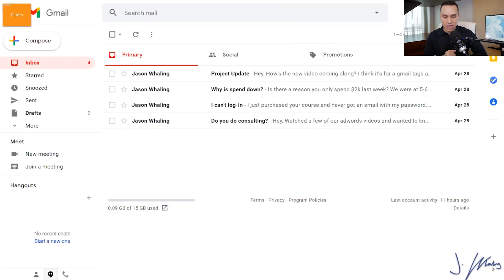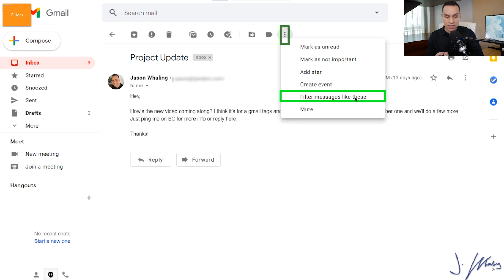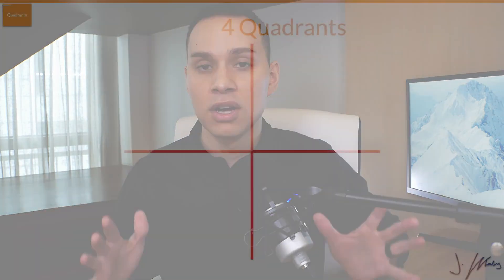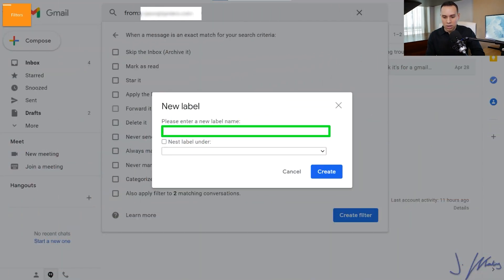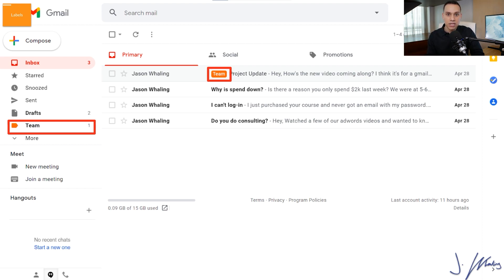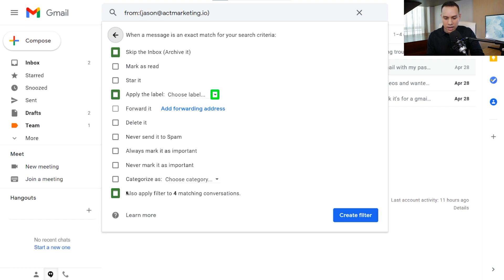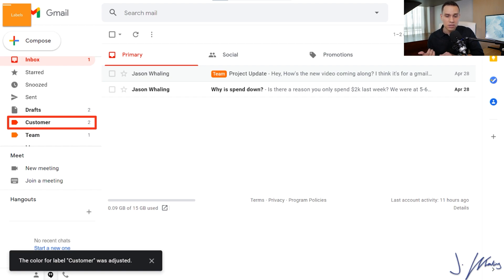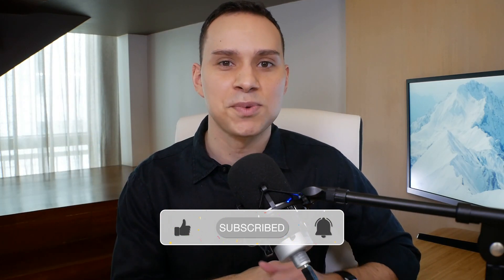Gmail Labels and Folders The Easy Way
Cluttered inbox bogging your down? Copy our tagging and label framework to quickly cut through the clutter to the messages that actually matter to you and your business. In just 15 minutes a day you can automatically organize every message that hits your inbox.

Table of Contents:
0:00 - Intro
0:31 - Filters
2:15 - Quadrants
3:35 - Color Codes
4:24 - Auto Archive
5:28 - Labels
6:00 - Outro

Learn how to organize your emails using Gmail Folders And Labels the easy way . In today’s video  you will learn the power of gmail folders and labels, and understand why having a ""clean inbox ... is essential if you want to have a successful business. In just 15 minutes a day you can automatically organize every message that hits your inbox.

This video will show you how to use gmail filters and labels, and you'll start by going over some basic email concepts for gmail like gmail folders and labels. In a day, you might be receiving a lot of emails hitting your inbox and it can be overwhelming sometimes. That is why you should learn more about gmail labels and filters:... and spare yourself from the hussle.

This video will explain step by step the ways using Gmail Folders And Labels and how to use gmail’s labels to keep your inbox neat and tidy. Not only it will save you time if you do this, it will also help in many ways to become efficient in your personal taks or even in your business matters.
You will learn tricks like how to filter emails in gmail labels or how to make emails go to a specific folder gmail or how to create rules in gmail. You might think that this gmail guide: inbox management and labels is a little complicated and difficult to follow but it is actually very easy. Also, the good news is you can Organize your gmail folders or labels on a browser or ios device. So, just know How to use gmail filters and labels by watching this (tutorial). Then this apply on all browser or devices or wherever you wish to open your gmail account.

Knowing how to utilize Gmail Folders and Labels is a life-changing move to level up your business. No more missed emails, and no more wasting time on less important ones. Watch this video until the end that also gives you step-by-step instructions on how to set up filters and labels to help you be more efficient with your inbox... Enjoy watching!